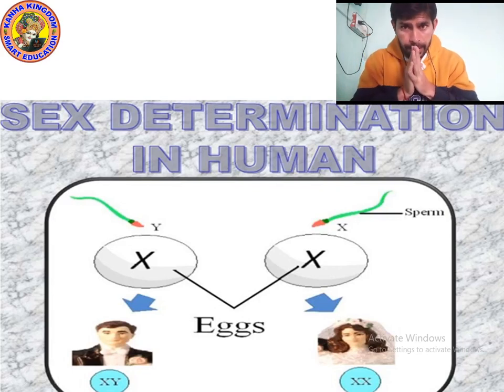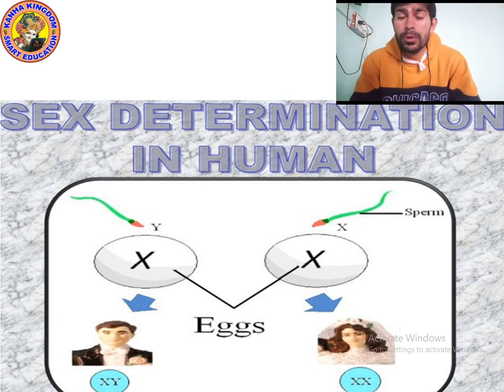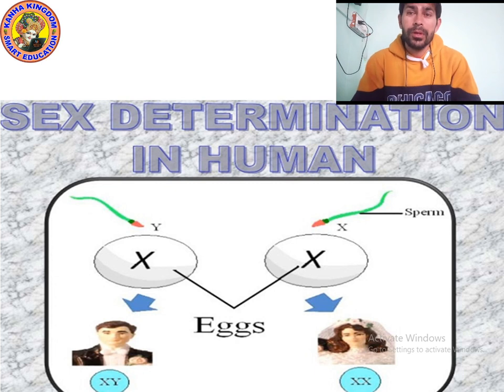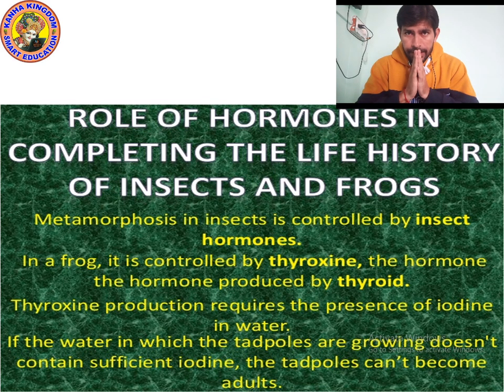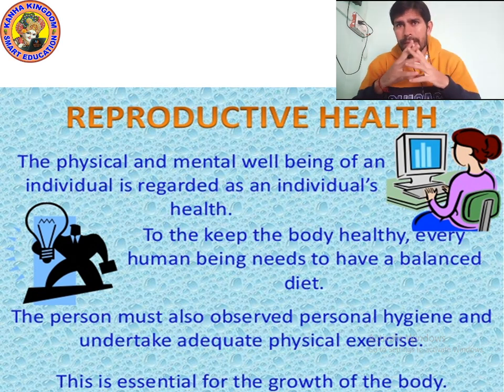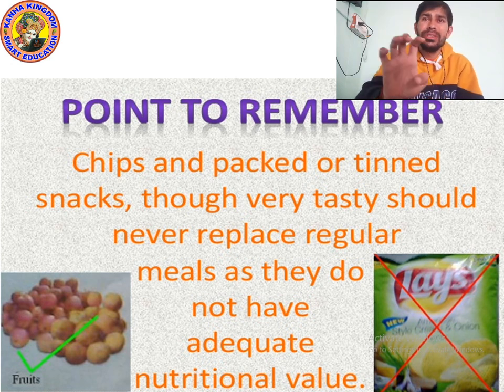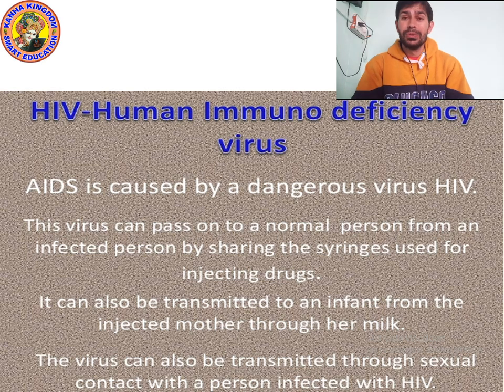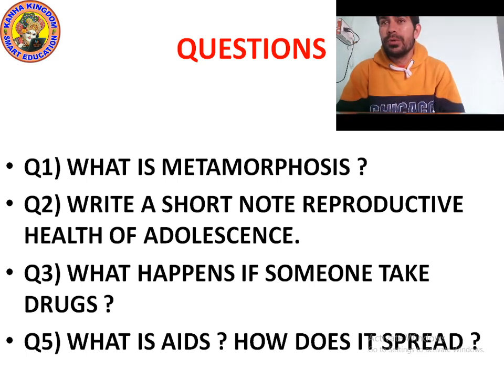SCIENCE EIGHTH CH 10 P6